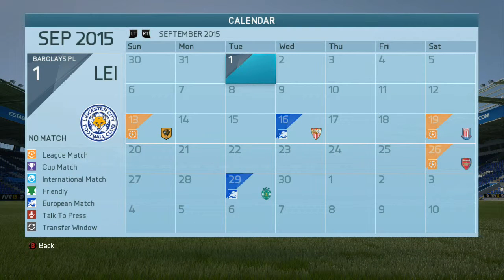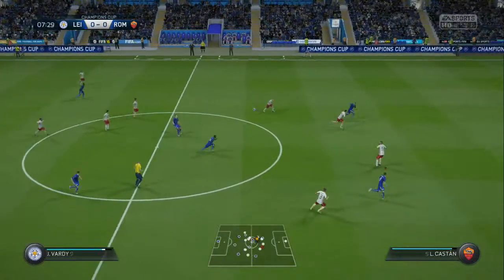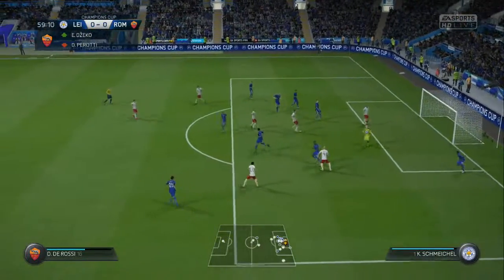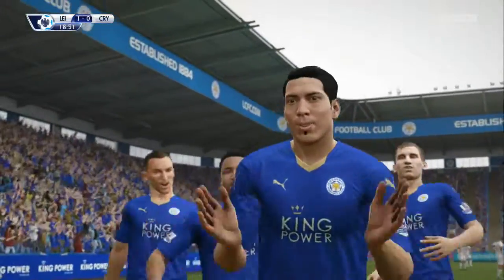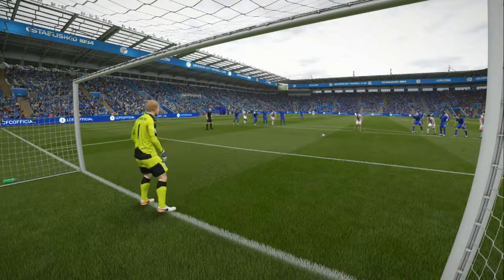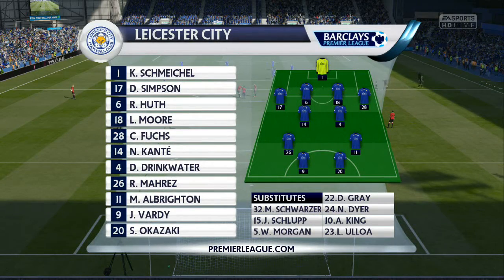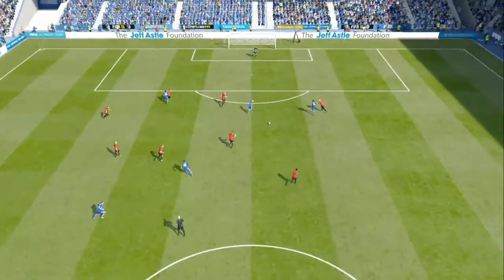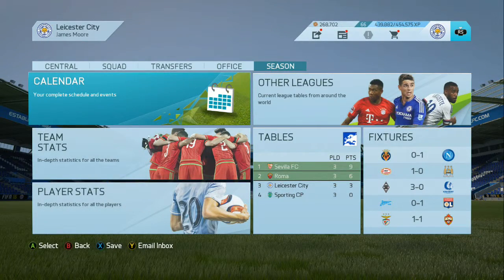FIFA 16 Leicester City Career Mode Challenge | Episode 6 | TAKING ON THE LEAGUE LEADERS!